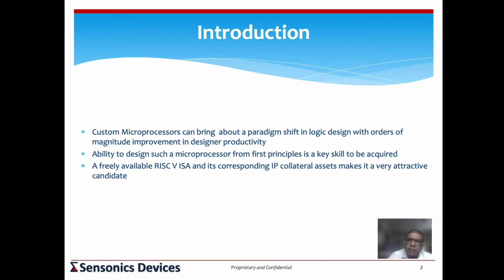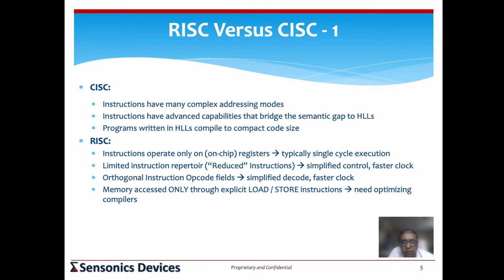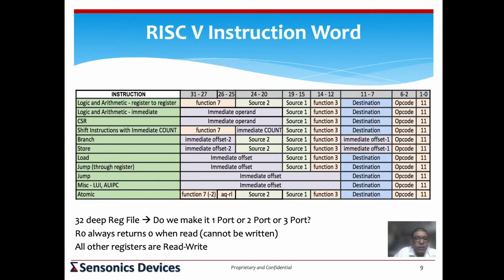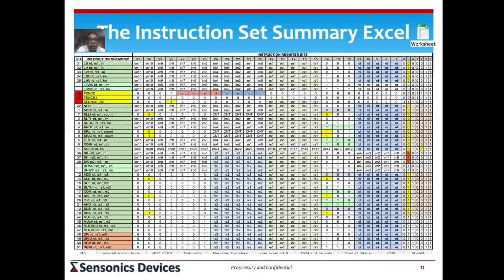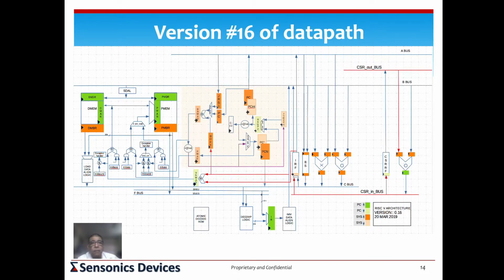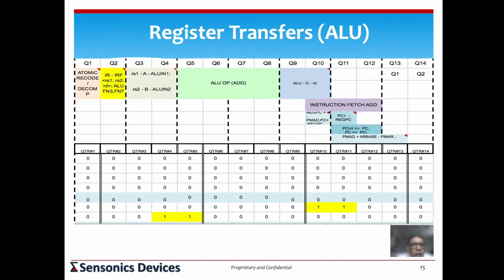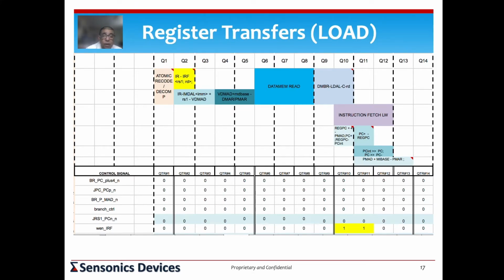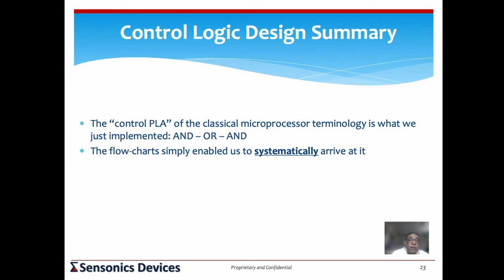Tutorial 4: Logic Design of a RISC-V Microprocessor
Speaker: Rajat Gupta (Sensonics), Yogesh Tripathi

Tutorial Abstract:
        The Instruction set of a microprocessor uniquely describes its behaviour. It does not however uniquely specify the underlying or implicit structure of the Instruction Execution hardware for the specific instruction set. A methodology
will be described for the RISC V ISA that provides a systematic way to discover and optimise the underlying hardware.

About Speakers:

          Rajat Gupta is Co-founder and Director at Sensonics Devices Private Limited where he is researching solutions in medical electronics and personal health monitoring devices, embedded processors, and power efficient circuits for scientific computing.

Previously, he was Managing Director of Beceem Communications Pvt. Ltd., from 2004 to 2010, when Broadcom acquired Beceem. From 1999 to 2003, he was the Managing Director of Cypress Semiconductor India where he was responsible for the P&L of Indian operations. He also directed teams in emerging product areas, hiring as well as liaison with Industry and Academia.

Prior to Cypress, he was Vice President Technology Development at Arcus Technology Pvt. Ltd., Bangalore from 1992. At Arcus, Rajat developed embedded microprocessors, analog and mixed signal design technology in-house to enable Arcus to address the thenemerging mixed-signal IP market. He developed and successfully implemented a selfbootstrapped growth strategy for Arcus based on a high technology content IC design service model. Arcus was eventually acquired by Cypress in 1999.

Prior to Arcus, Rajat was Design Manager at Semi-Conductor Complex Ltd., Chandigarh (India). At SCL, for over 10 years, Rajat led design teams for the development of several ASICs for Defense, Space and other Government agencies.

Rajat obtained his B.E. (Electronics & Tele-Communications) from Calcutta University in 1980 and M.Tech (Integrated Electronics & Circuits) from IIT, Delhi in 1982. He is named inventor in 4 US Patents and is a senior member of IEEE.

Yogesh Tripathi is a RTL designer with 5+ years of experience. He holds a B.Tech degree in Electronics & Communication.
As part of the Sensonics team he helped build SR2300 an in-house embedded 32 bit RISC V core that includes a comprehensive POSIT based math compute engine along with corresponding custom instructions mapped to the RISC V ISA.
Previously he developed several FPGA based designs with VVDN.